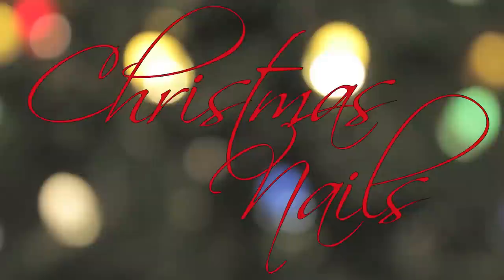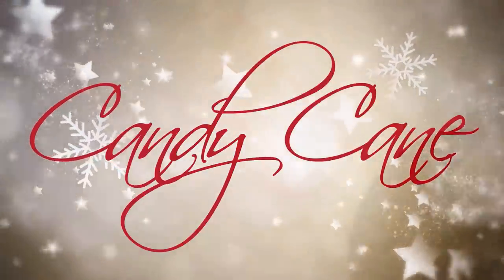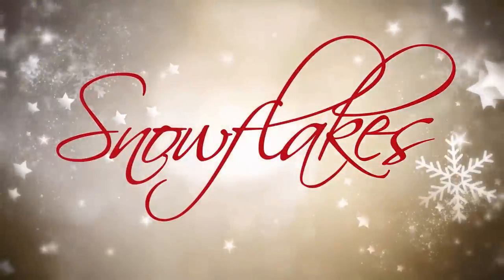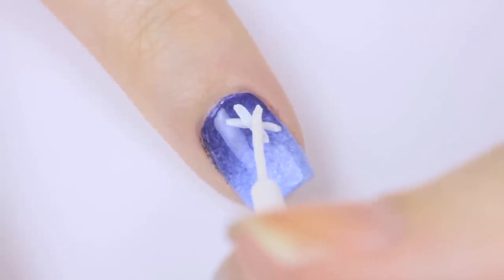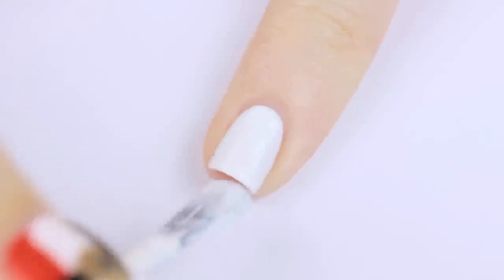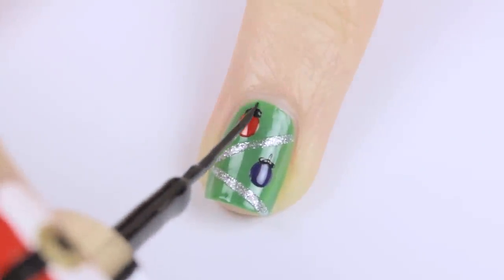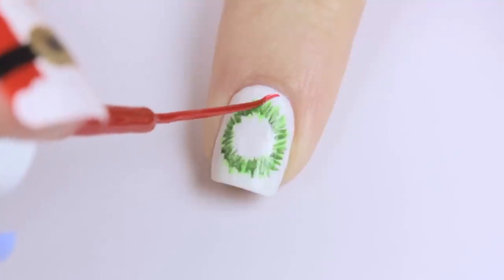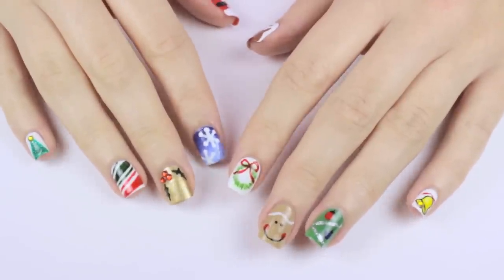Nail Art for Christmas: The Ultimate Guide #2!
Nail Art for Christmas: The Ultimate Guide! Looking for cute and easy DIY nail art design tutorials for the holidays? Don't worry, I've got you covered! Today I'm bringing you 10 DIY Christmas Nail Art designs that you can do over the holidays to bring some festive cheer to your nails using nail polish!

Also, let me know down in the comments which Christmas nail art design was your favorite!

If you decide to give any of these nail art designs a try, then please share your recreation with me using the hashtag cutepolish!

Love you guys SO much! Wishing you the merriest of Christmases and happiest of holidays :)

Love,
cutepolish (Sandi)
XOXO